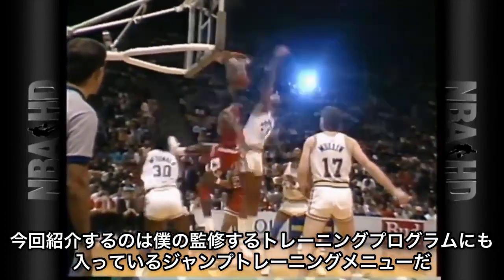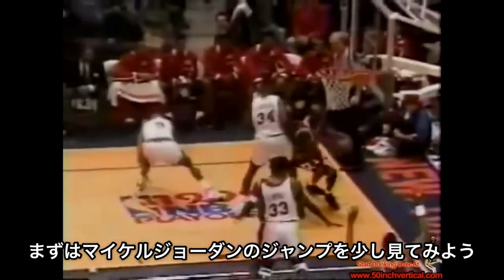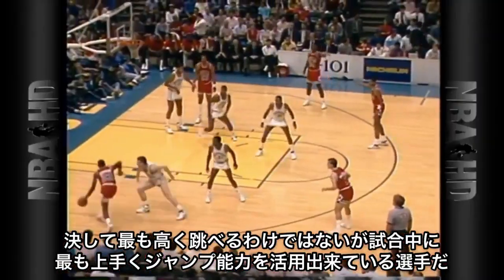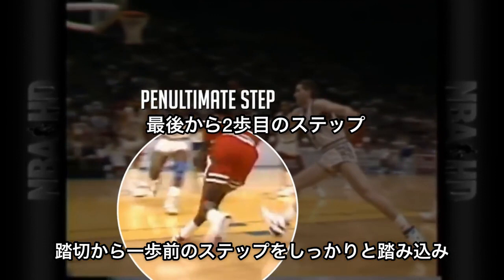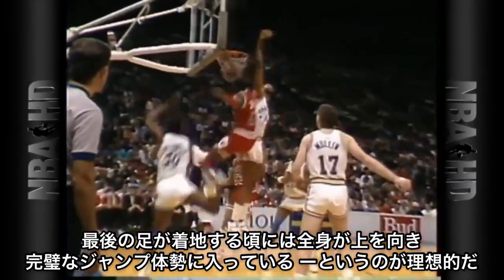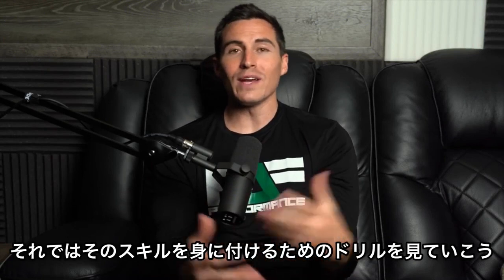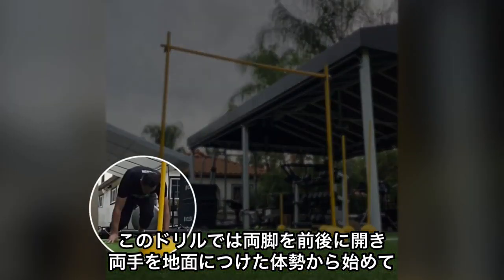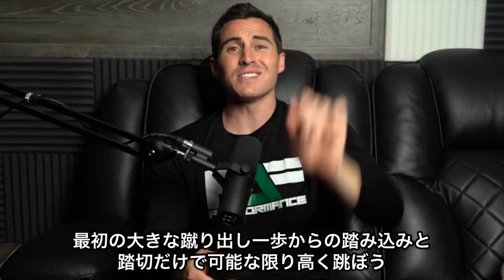[NBAスキルコーチ直伝] すぐ試合中に効果が現れる実戦的ジャンプ力向上トレーニング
NBAトレーナー※、ポール・ファブリッツによる「This Jump Mechanics Drill Helps You Jump Higher IN GAMES」の動画を紹介、解説したものです。

※スキルだけでなく、フィジカルなども教えているコーチなので「トレーナー」としました。ただ分かりづらくなってしまうので、タイトルは「スキルコーチ」にしています。